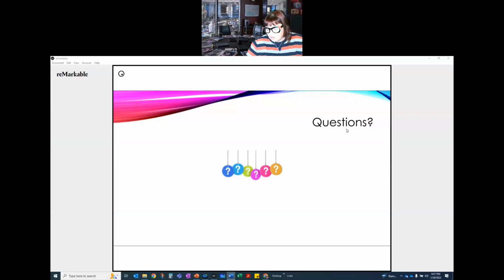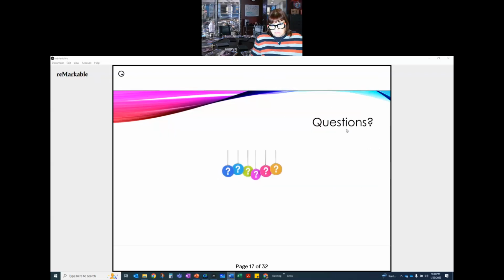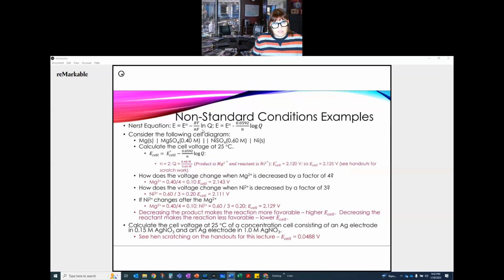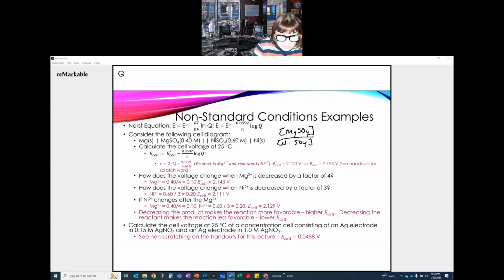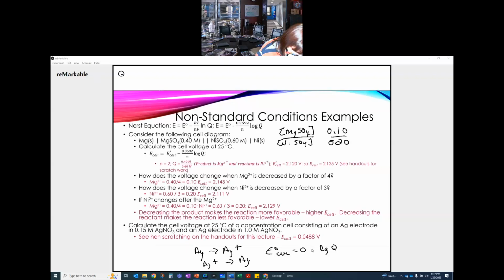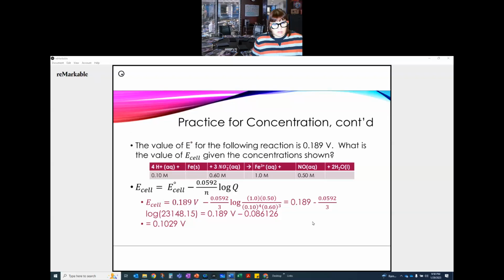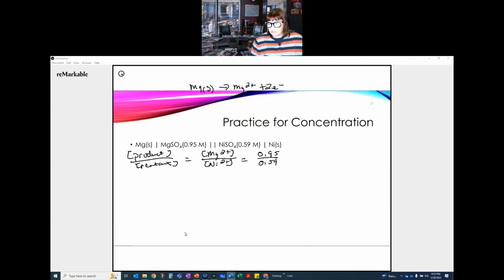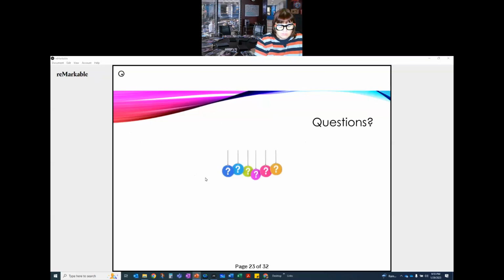Voltaic Cells Concentrations